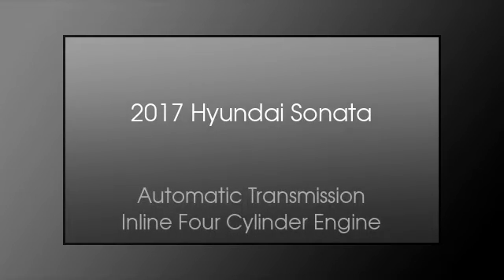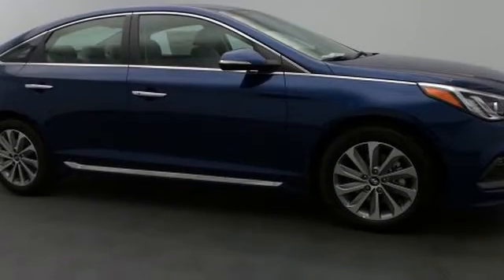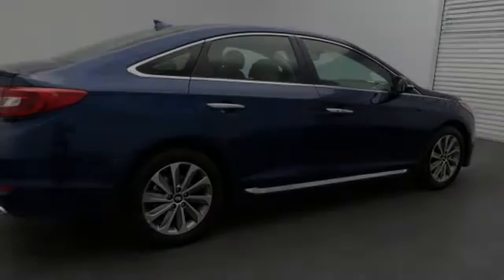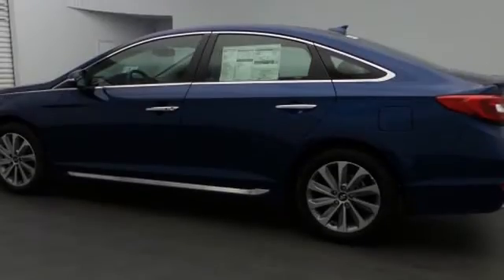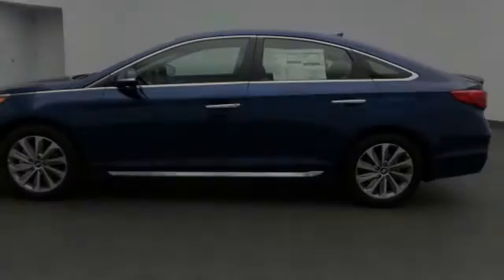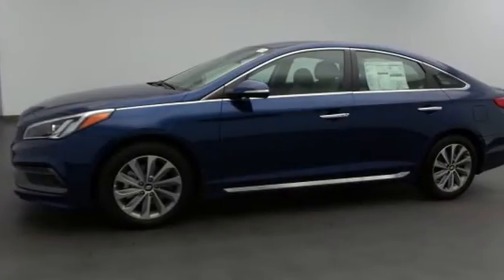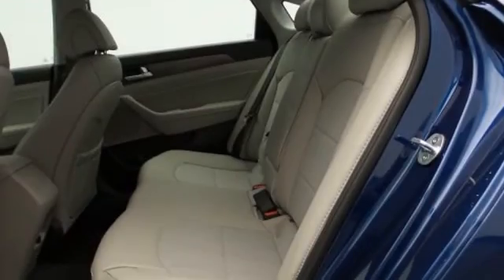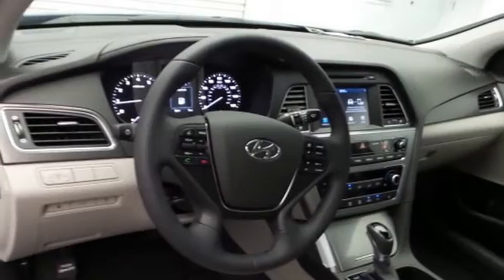2017 Hyundai Sonata